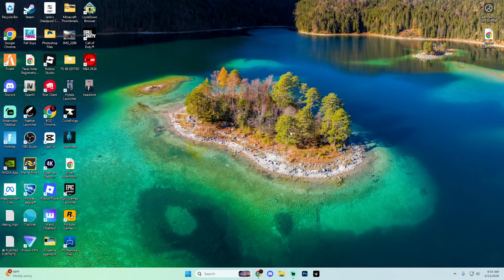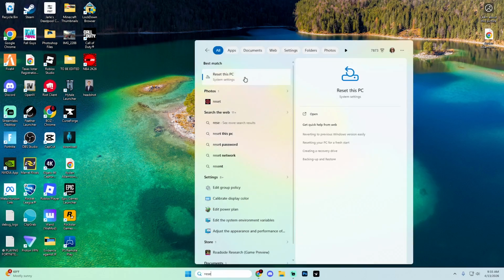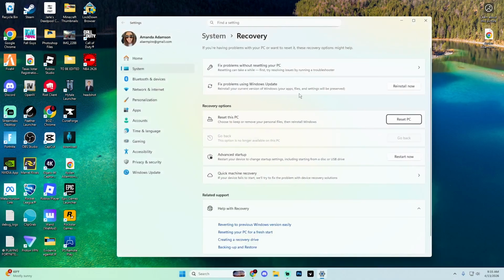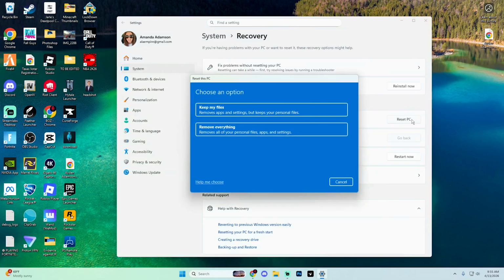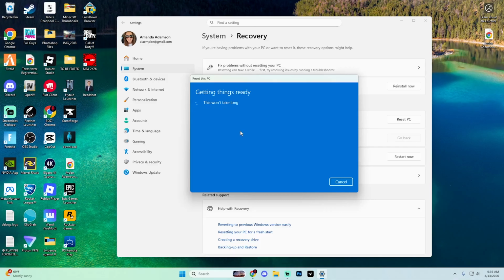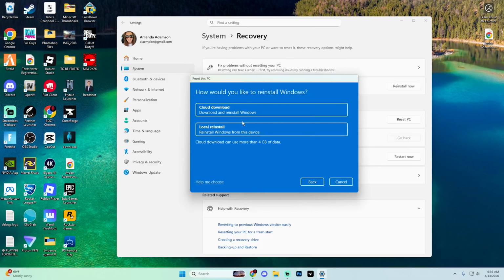How To Erase Everything On Your Laptop - Full Guide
How To Erase Everything On Your Laptop,Erase Everything On Your Laptop,how to wipe laptop completely factory reset,erase all data laptop Windows Mac guide,how to delete everything on laptop permanently,reset laptop and remove all files tutorial,securely erase laptop hard drive full wipe,how to clear laptop before selling fast method,erase SSD and HDD laptop step by step guide,how to format laptop and reinstall operating system,permanently delete files laptop no recovery